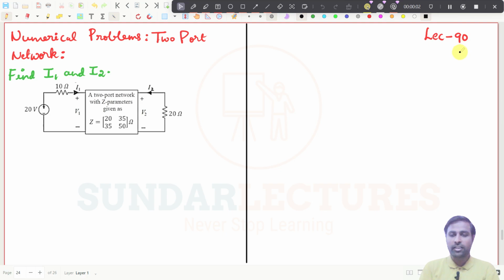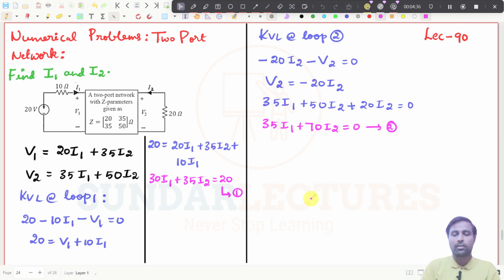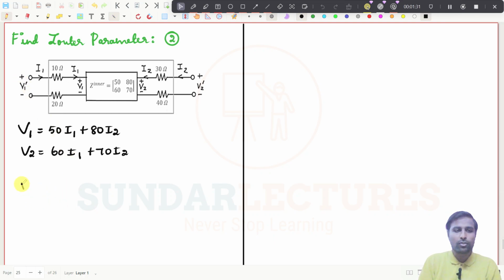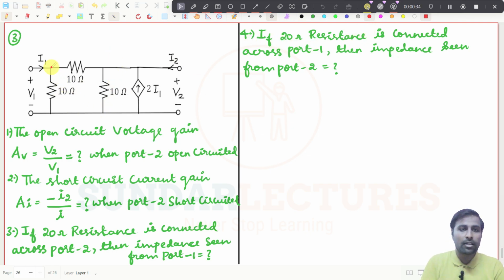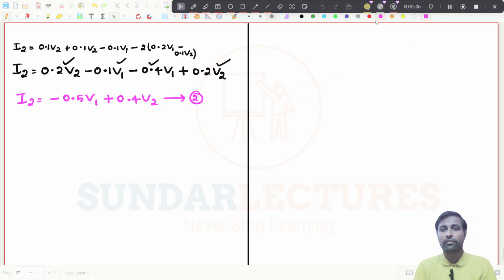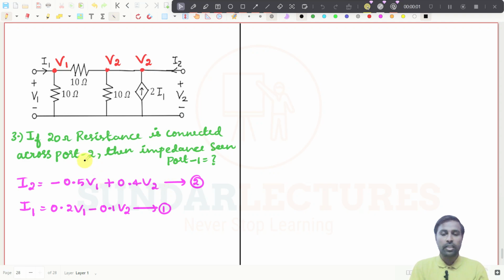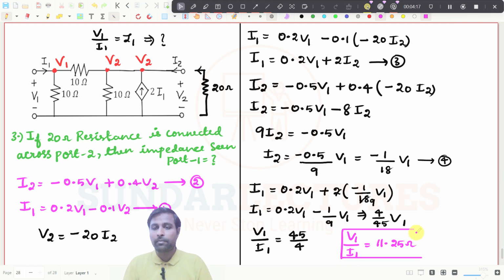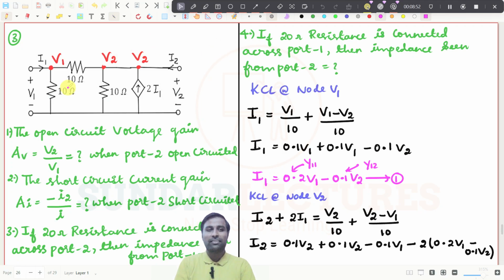NUMERICAL PROBLEM: TWO PORT NETWORK: LECTURE: 90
Numerical Problem to Understand Two Port Network